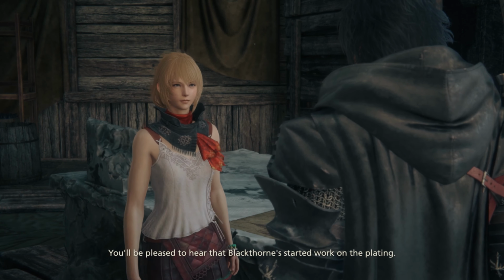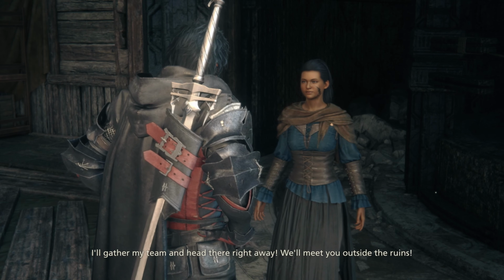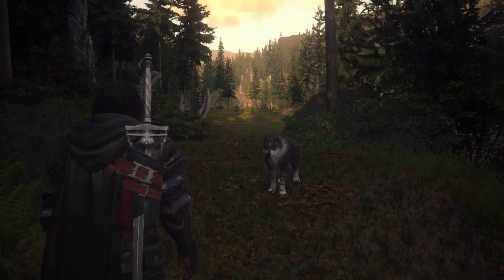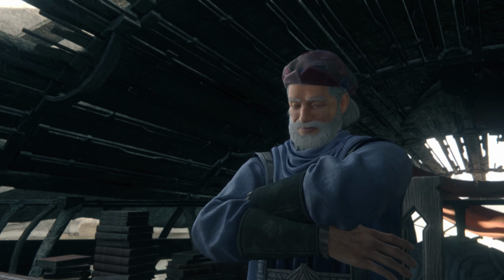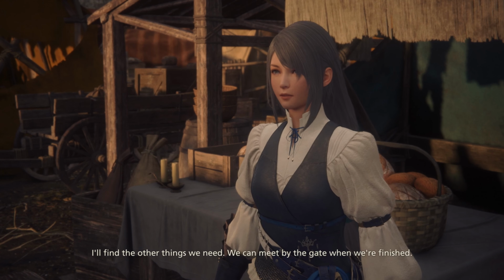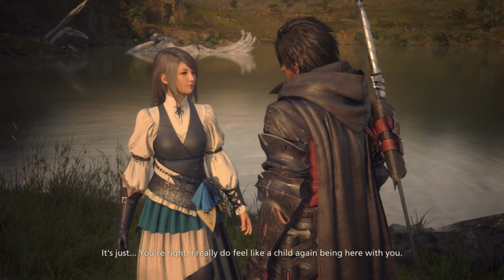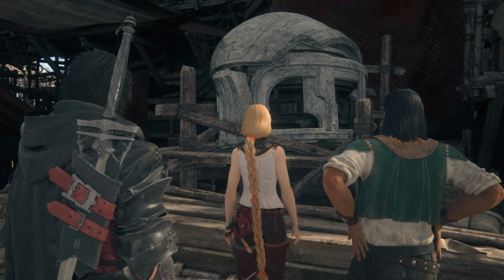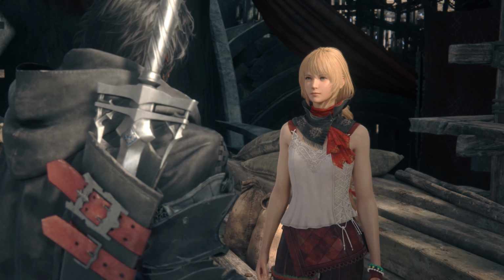Final Fantasy 16 Walkthrough Part 37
Sup, guys, it's your boy, Mr. Hale is coming at you with Final Fantasy XVI. The sun is setting upon the land of Valisthea. For centuries, people have flocked to her Mothercrystals to partake of their blessing—the abundant aether that fuels the magicks they rely upon in their everyday lives. But as the aether begins to fade and the lifeless deadlands spread ever further, so too does the struggle over the final flickers of the Mothers' light grow ever more fierce. Bloody battle rages across the realm, rival nations sending their ultimate weapons against each other: the Dominants. Men and women within whom sleep the world-shattering power of an Eikon. There are few in Valisthea whose lives have not been touched by this war for the crystals' blessing, and Clive Rosfield, firstborn son of the Archduke of Rosaria, is no exception. Unlike most, however, the vicissitudes of fate are to reveal to him the dark truth that lies at the heart of his world, and lead him on a mission to destroy those selfsame Mothercrystals the rest of the realm hold sacred. The legacy of the crystals has shaped mankind's destiny for long enough.

Hopefully, you guys will enjoy this series as much as I will and, as always, guys, have a blessed day.